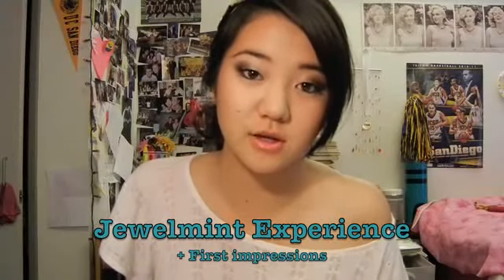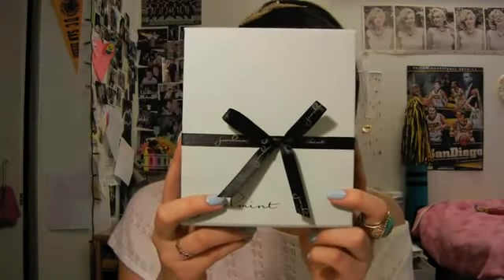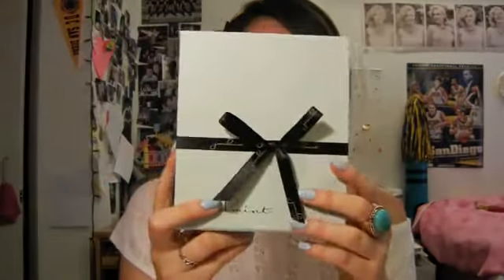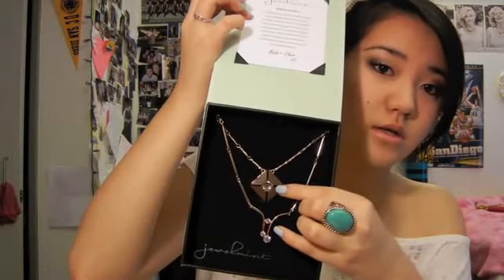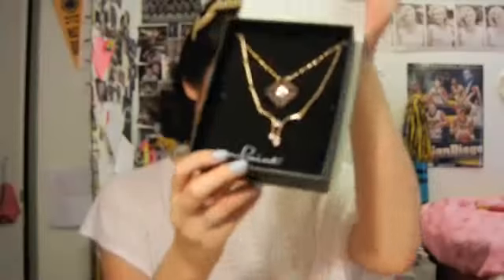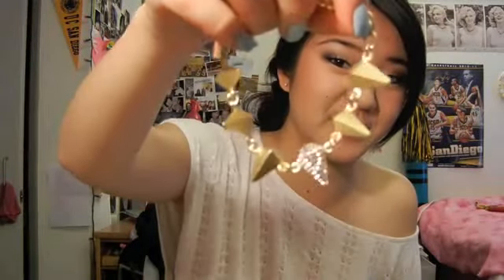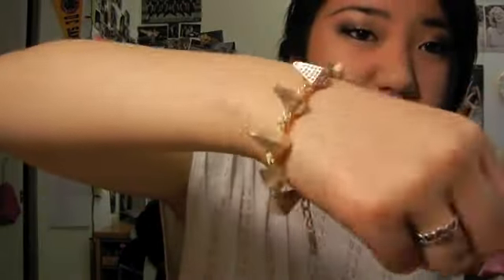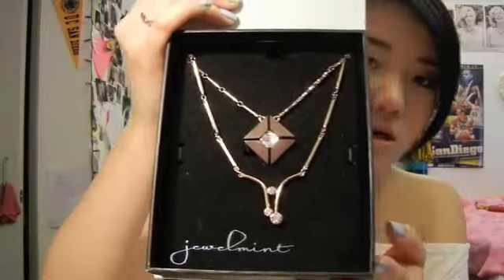JewelMint - Detailed Review *Must Watch*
- all credit to her for making